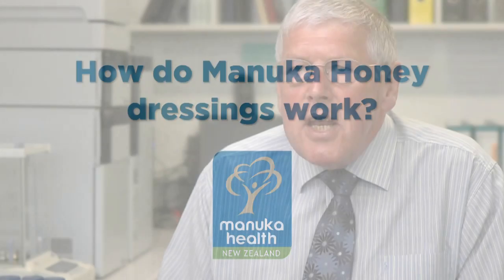How Do Manuka Honey Wound Dressings Work?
In Part 3 of this 8-part series, Biochemistry Professor Peter Molan explains how Manuka Honey wound dressings work and what makes one work better than another.